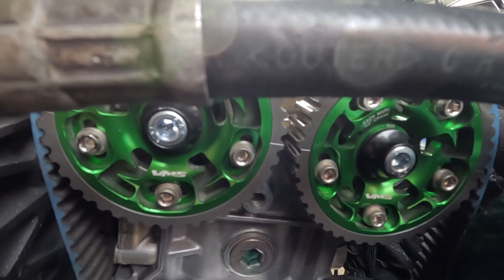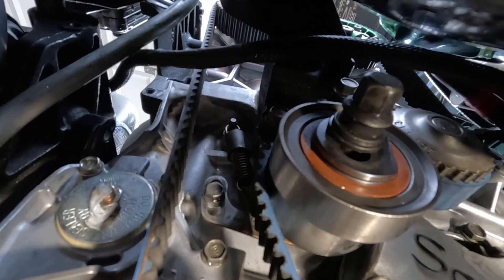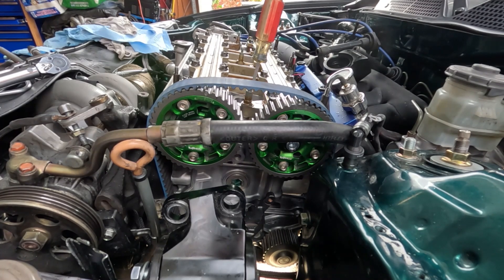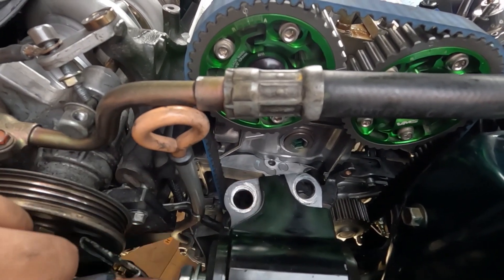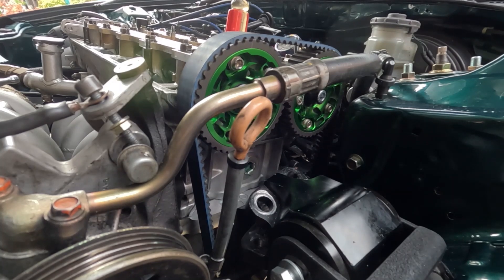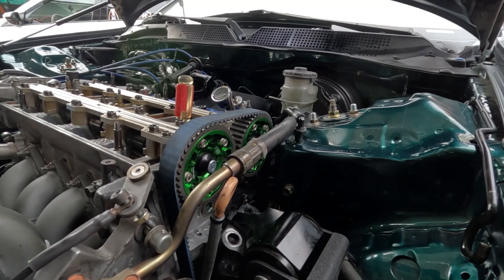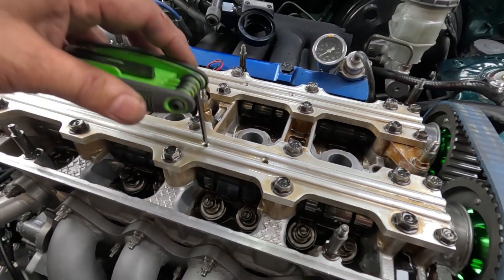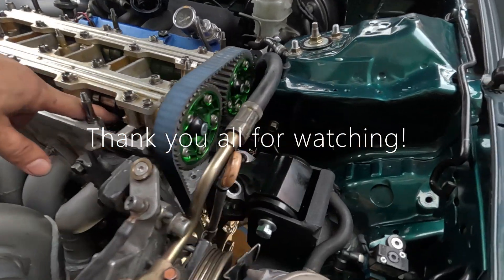How to set G23, H22 Timing belt tension using manual tensioner.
Setting the G23BK Timing belt tension.